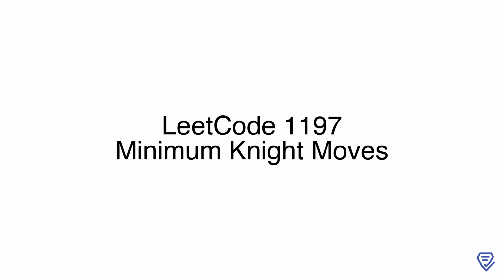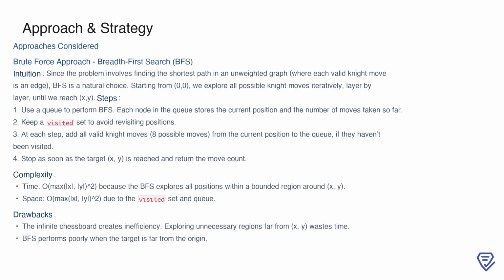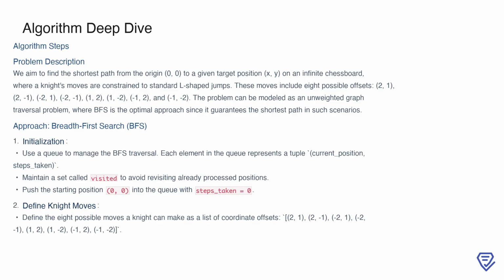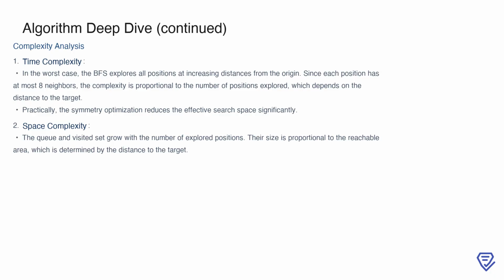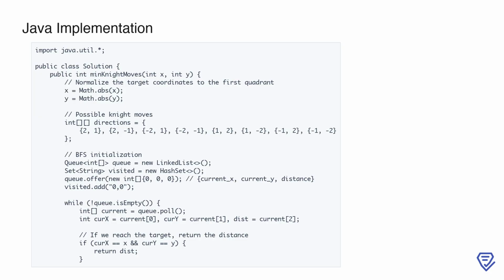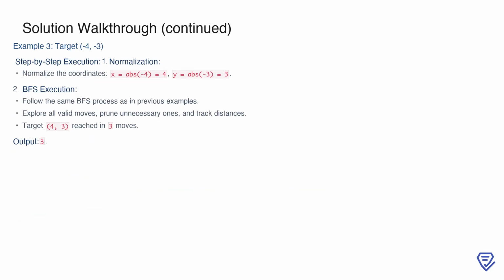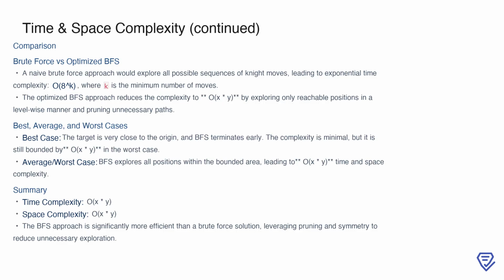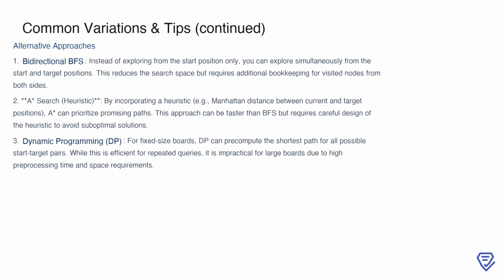LeetCode 1197: Minimum Knight Moves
Difficulty: Medium

📚 Topics: Array, Breadth-First Search, Dynamic Programming, Graph, Math

⏱️ Timestamps:
00:00 - LeetCode 1197: Minimum Knight Moves
00:21 - Problem Statement
01:19 - Problem Statement (continued)
01:52 - Problem Statement (continued)
02:28 - Problem Statement (continued)
03:24 - Approach & Strategy
04:25 - Approach & Strategy (continued)
05:22 - Approach & Strategy (continued)
06:23 - Approach & Strategy (continued)
07:17 - Algorithm Deep Dive
08:20 - Algorithm Deep Dive (continued)
09:14 - Algorithm Deep Dive (continued)
10:14 - Algorithm Deep Dive (continued)
11:08 - Algorithm Deep Dive (continued)
12:03 - Algorithm Deep Dive (continued)
12:53 - Python Implementation
14:11 - Python Implementation (continued)
14:49 - Java Implementation
16:01 - Java Implementation (continued)
17:00 - Solution Walkthrough
18:14 - Solution Walkthrough (continued)
19:10 - Solution Walkthrough (continued)
19:50 - Time & Space Complexity
20:58 - Time & Space Complexity (continued)
22:06 - Time & Space Complexity (continued)
23:16 - Common Variations & Tips
24:35 - Common Variations & Tips (continued)
25:36 - Common Variations & Tips (continued)
26:21 - Common Variations & Tips (continued)
27:25 - Conclusion
27:48 - Thank You!